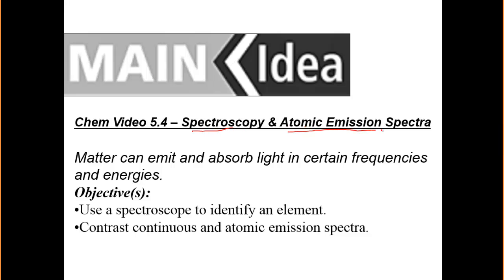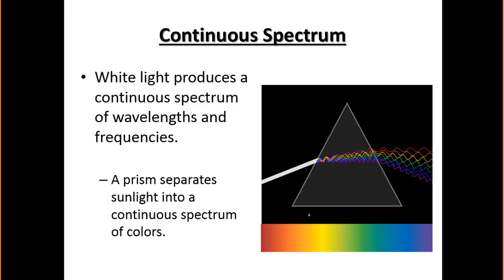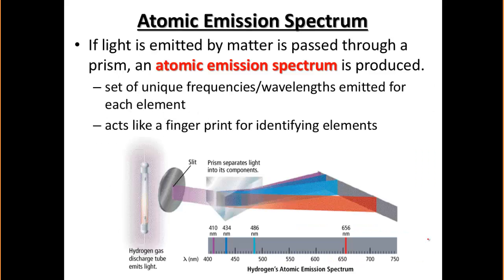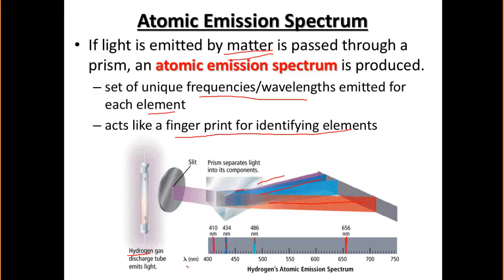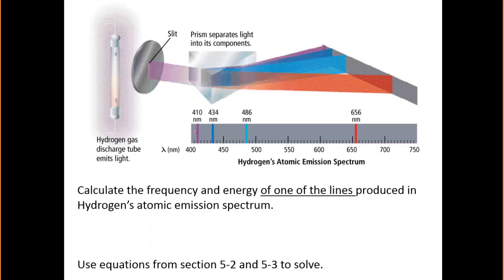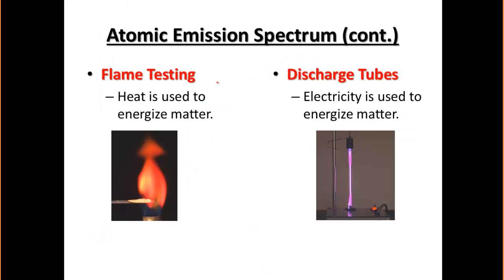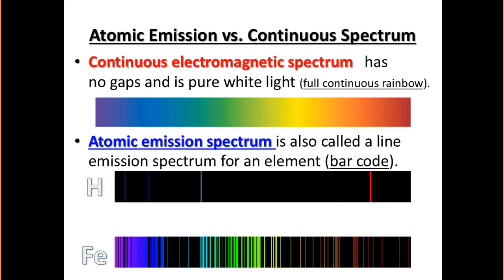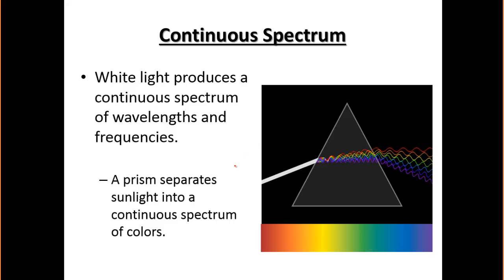Chemistry section 5.4